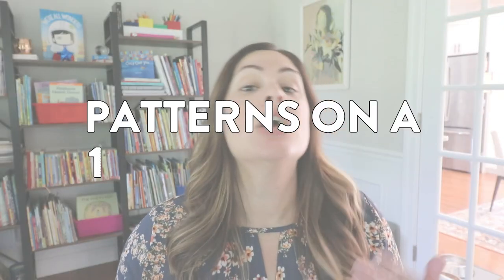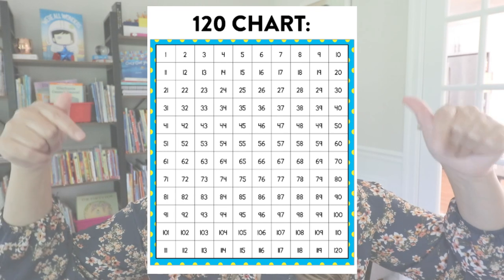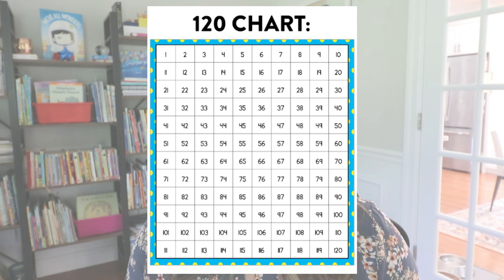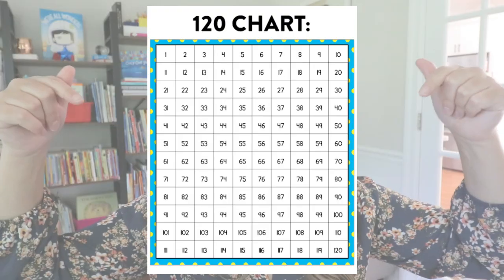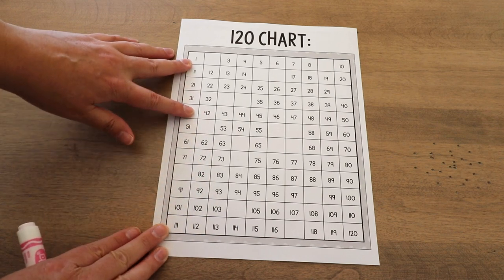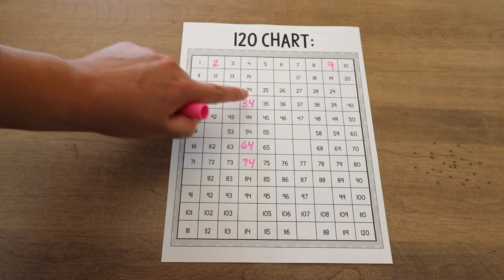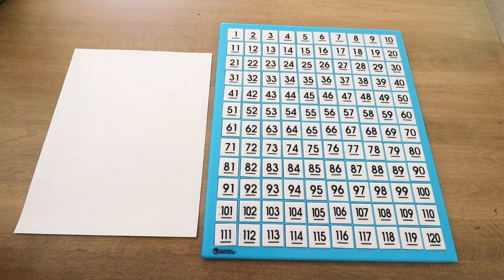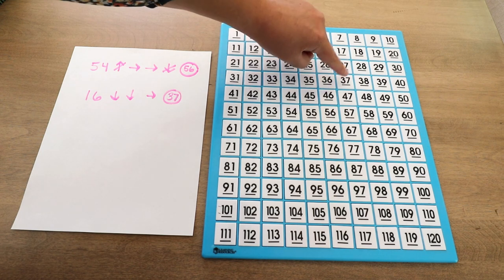How to Teach Patterns on a 100/120 Chart // Conceptual and Concrete Activities for Number Patterns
Wondering how to teach patterns on a 100 or 120 chart?! In this video, I share a conceptual lesson you can use with your first-grade students as well as some concrete activities to help students understand this skill!

120 Chart with tiles

Happy teaching,
Susan Jones